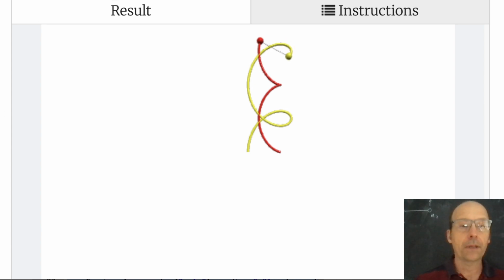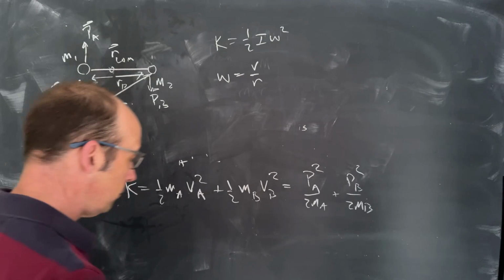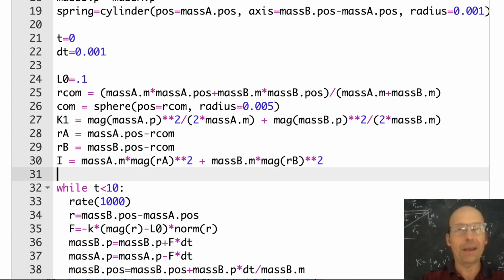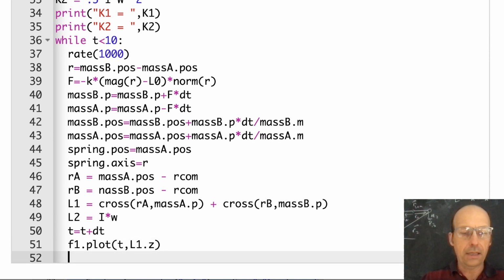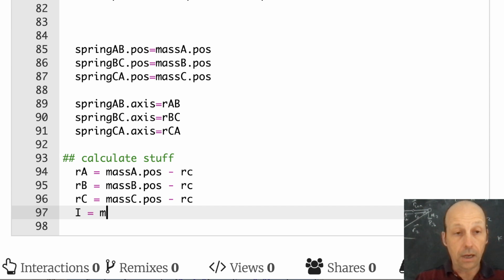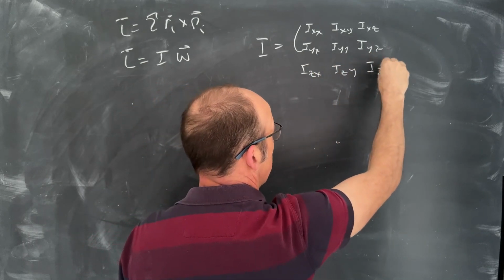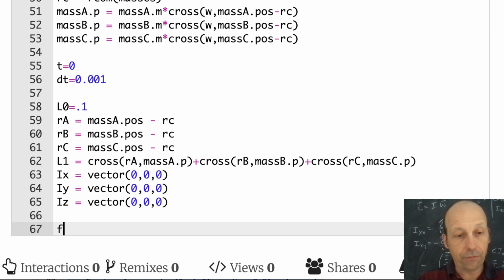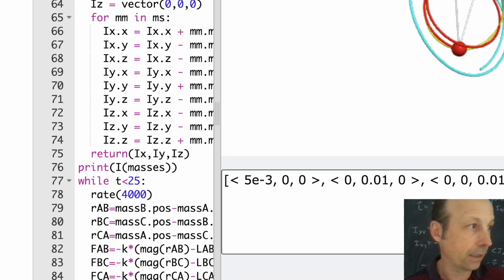Classical Mechanics: Modeling Rotations of Rigid Bodies with Python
There are two ways we can deal with rotating objects.  First, we can treat them as a bunch of individual points and use momentum. Second, we can treat them as a single object with an angular velocity and moment of inertia.